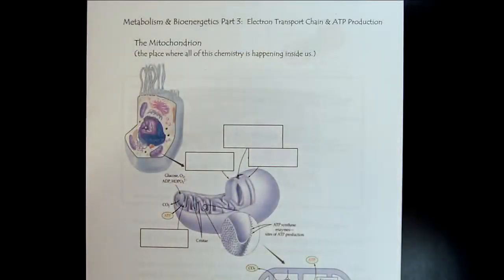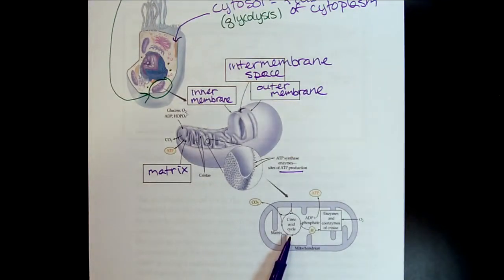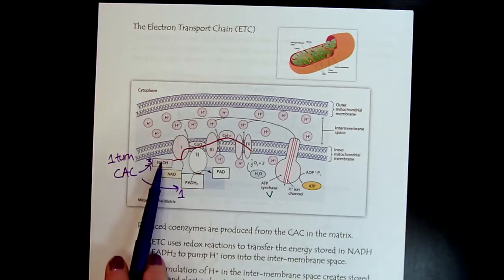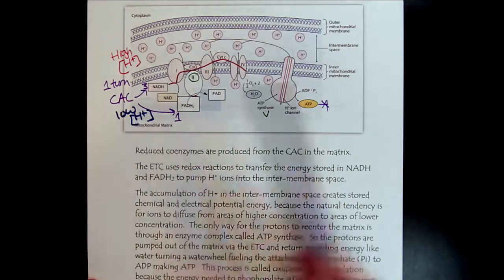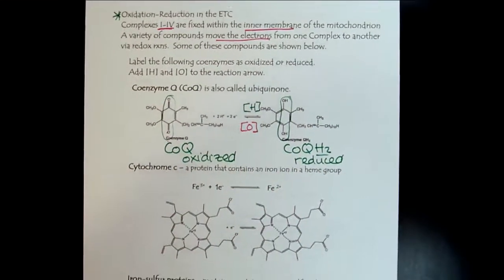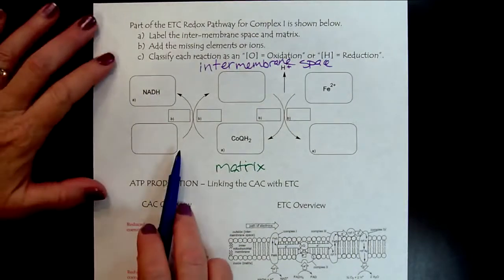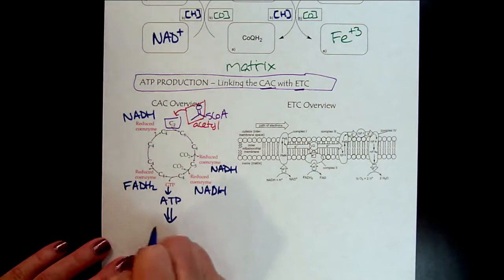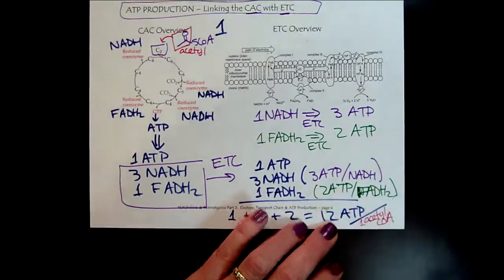Metabolism and Bioenergetics Part 3 Electron Transport Chain ATP Production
These videos are part of a complete course series designed for Allied Health Students at Sacramento City College - SCC.  You can find copies of the accompanying lecture outlines